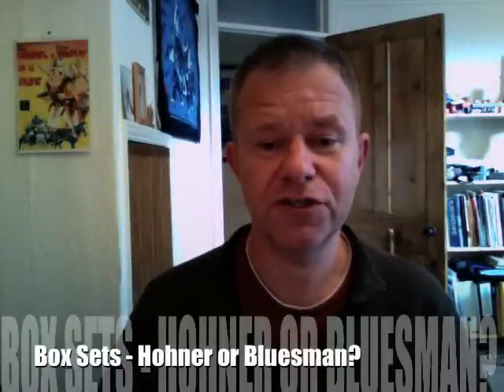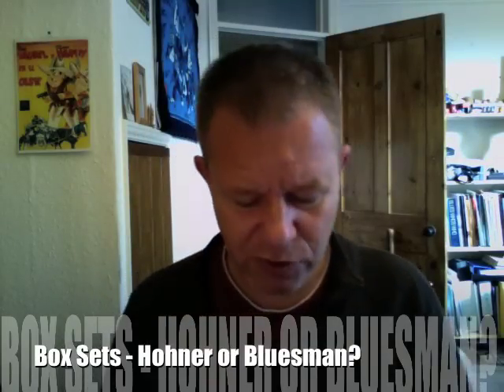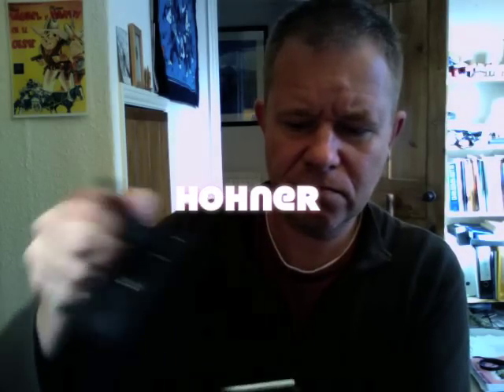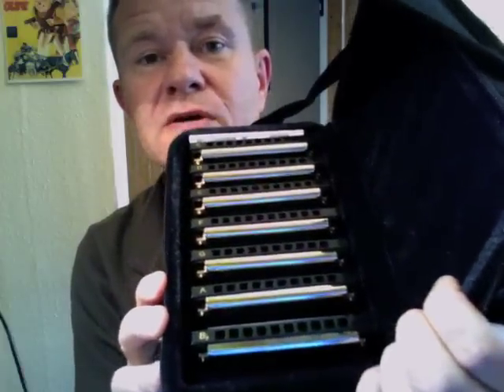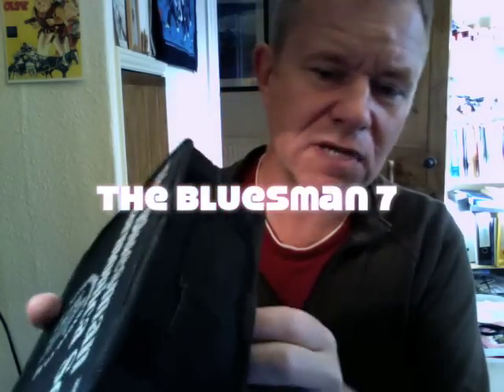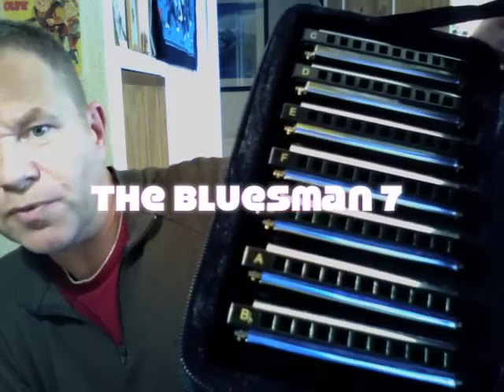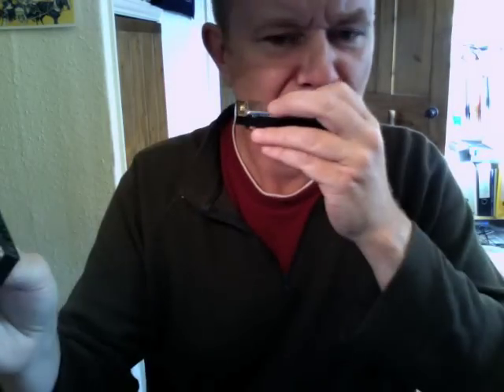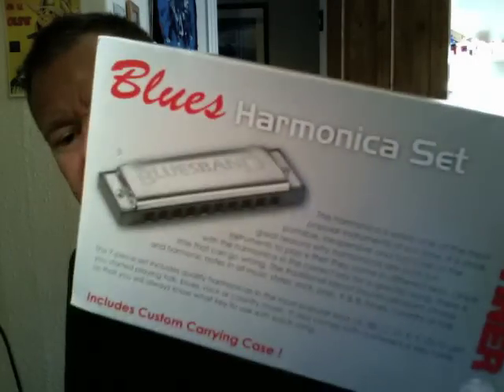Harmonica Box set duel review from playharmonica.co.uk